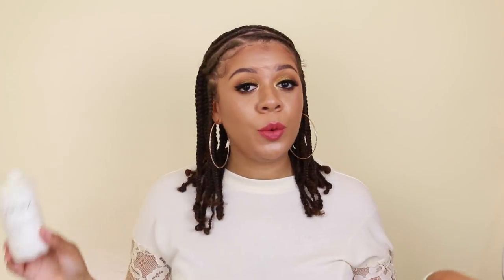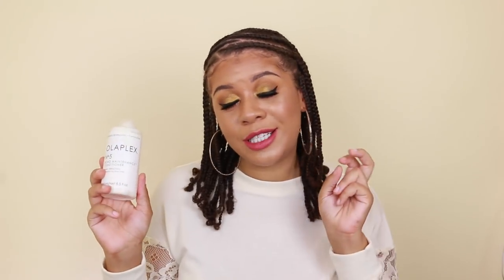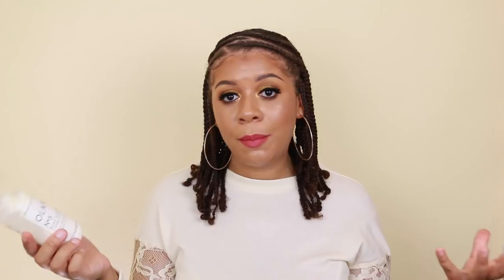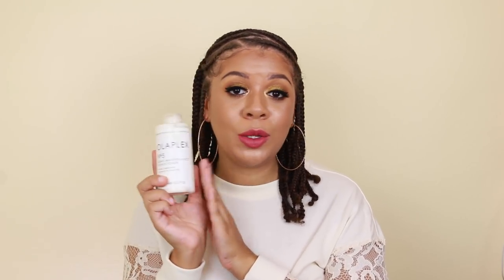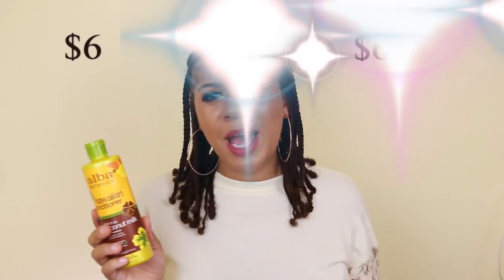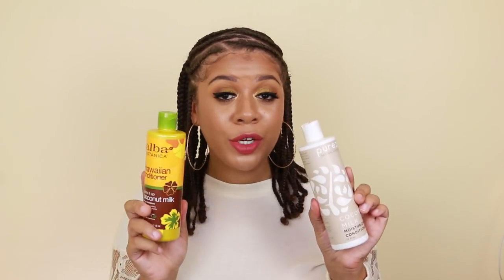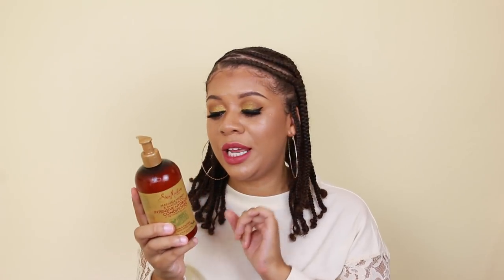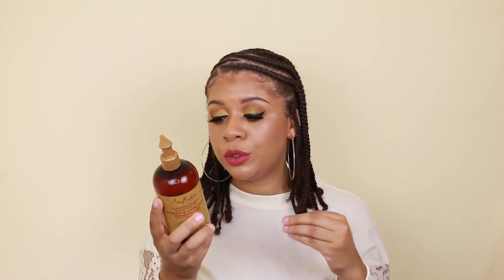My Favorite Conditioners and Why With Hair Tips | Natural Hair Care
**FAVORITE Conditioners**
1. Olaplex No.5 Bond Maintenance Conditioner
2. Purezero Coconut Milk Moisturizing Conditioner
3. TGIN Triple Moisture Rich Replenishing Conditioner
4. Alba Botanica Drink It Up Coconut Milk Hawaiian Conditioner
5. Design Essentials Almond & Avocado Moisturizing & Detangling Conditioner
6. Camille Rose Moroccan Pear Conditioning Custard
7. SheaMoisture Manuka Honey & Mafura Oil Intensive Hydration Hair Conditioner
8. SheaMoisture Jamaican Black Castor Oil Strengthen & Restore Conditioner
9. 100% Virgin Coconut Oil Daily Hydration Conditioner
10. SheaMoisture Raw Shea Butter Restorative Conditioner

Products I ALWAYS use:

Rattail Comb:

Filming:
*Canon EOS 70D Digital SLR Camera with 18-55mm STM Lens
*Canon - EF-S 10-18mm f/4.5-5.6 IS STM Ultra-Wide Zoom Lens

moistuizing hair prepoo how to prepoo benefits of prepoo pre-poo prepooing healthy hair longer hair wash and go cream jane carter miracle 9  newness new at target wash and go wng wash n go not your mothers naturals curl defining shampoo conditioner deva curl flat twist mini twists two strand twists twisting hair natural hair curls curly heatless curls curly styles how to curly hair styles curly hair products naturally curly 3b curly hair curly hair braid curly hair tutorial curly hair routine natural hair easy routine wash and go products naturally curly hair super defined twist out twist out twist out tutorial flat twist out flat twist 3b 3c 4a 4b 4c kinky natural hair styles flat twist shea moisture hair natural hair manuka honey natural hair products 4c hair 4a manuka honey & yogurt repair hydrate 3c 4b natural hair 4a wash n go short natural hair long natural hair love detangler 3c natural hair 4b 4a acv apple cider vinegar flexirods flexi rod out perm rod perm rods perm rod forever 21 perm rods perm rod out